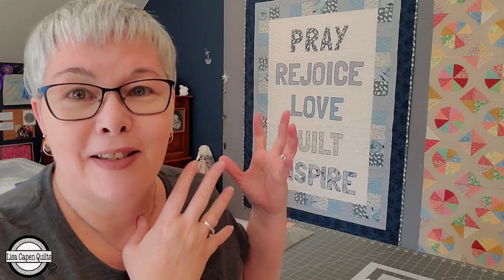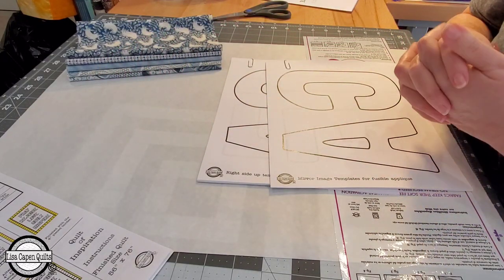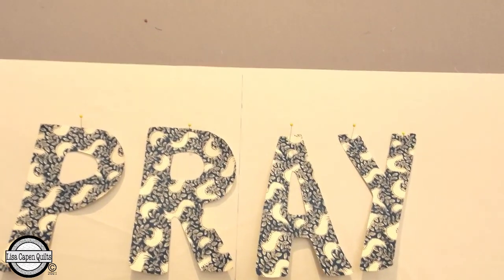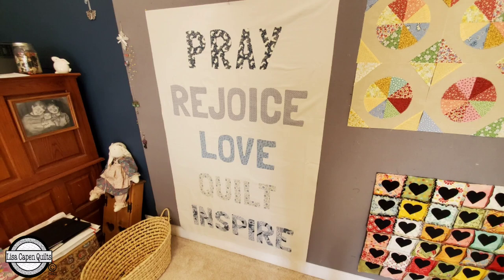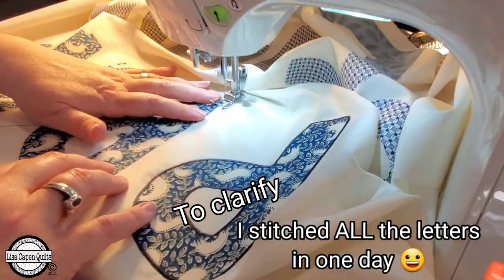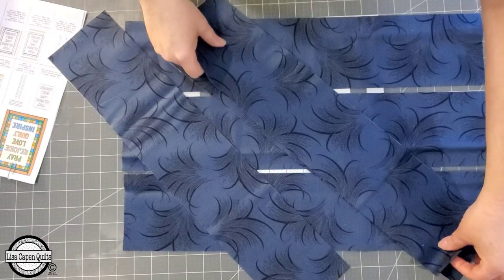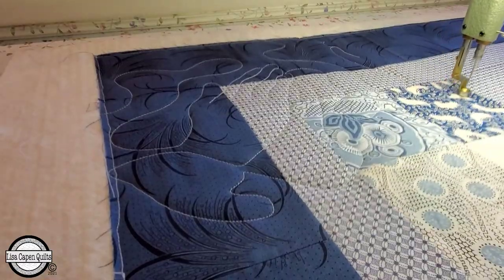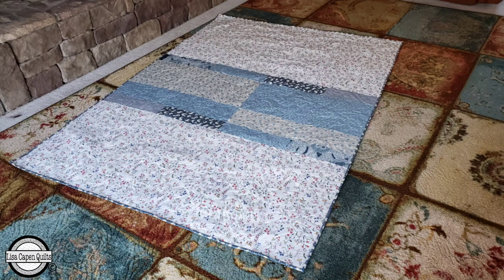Quilt of Inspiration....Generous Throw Size Inspirational Quilt Pattern by Lisa Capen Quilts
Today I'm walking through the pattern instructions for my latest quilt pattern. The Quilt of Inspiration. I'll show you step by step how to make this quilt and throw in a few tips along the way. Thanks for spending some time with me today!

Quilt of Inspiration pattern

Some helpful links to things talked about in today's video:
Ibotti Heat Erase Pens
HeatnBond Lite
New Brothread Cut-Away Stabilizer